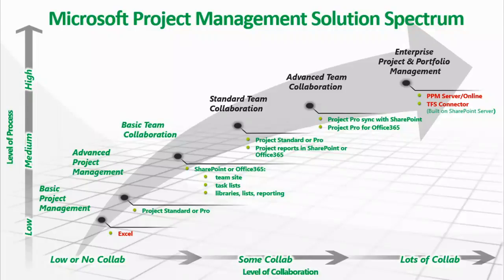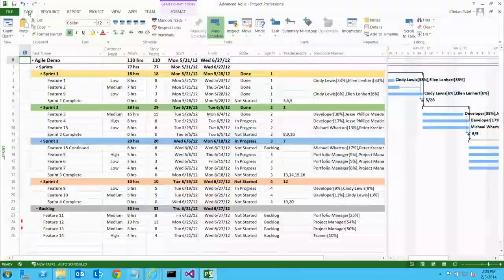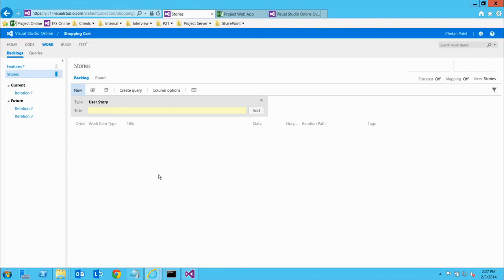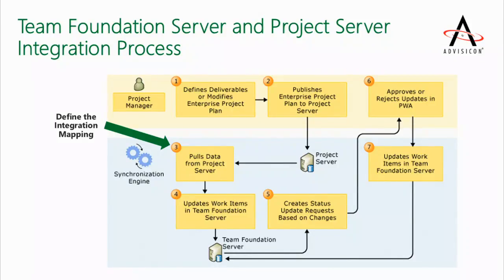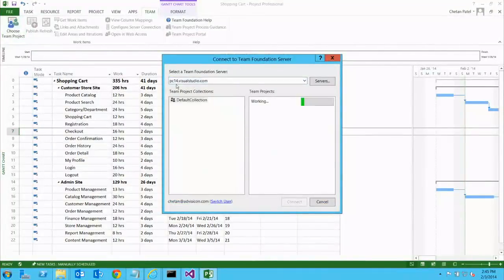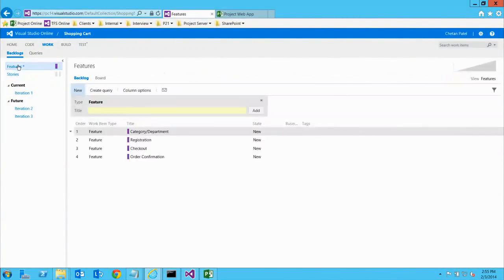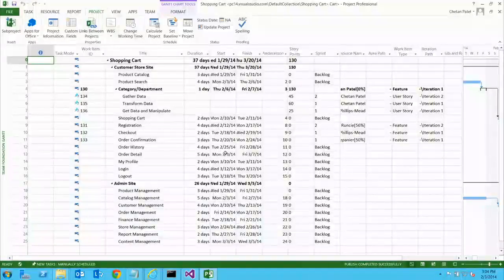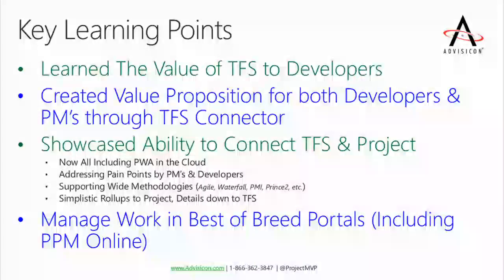Project Conference 2014 Development World Meets Project Management Leveraging Project Server with T